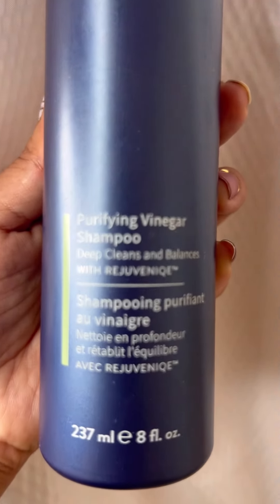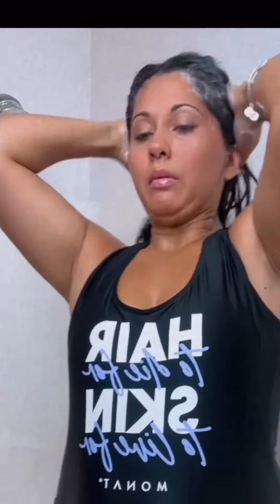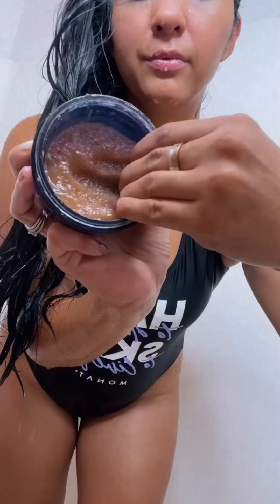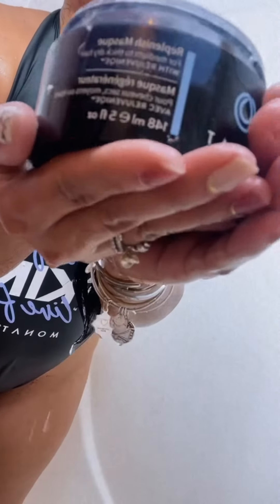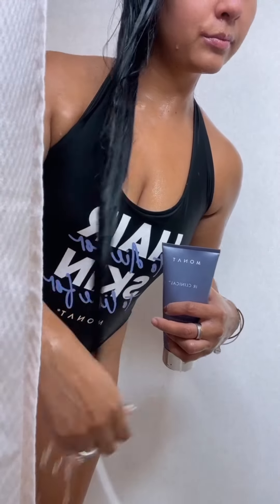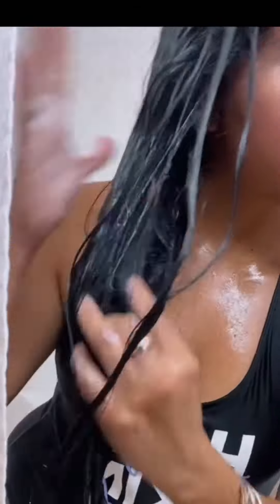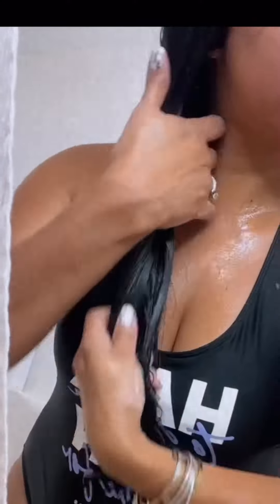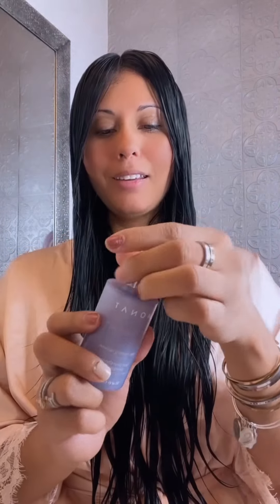How I’ve maintained HealthyScalp and HealthyHair after struggling with dandruff and psoriasis